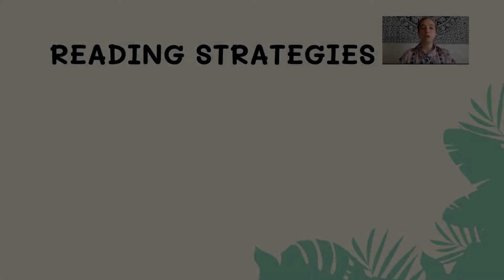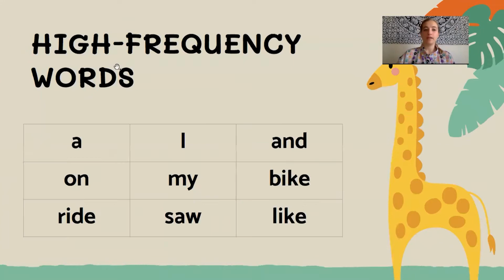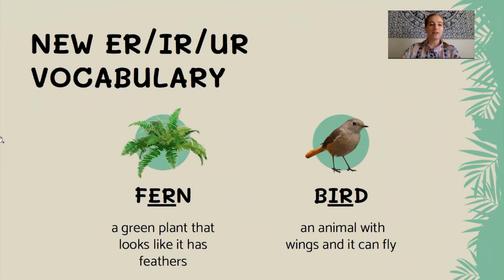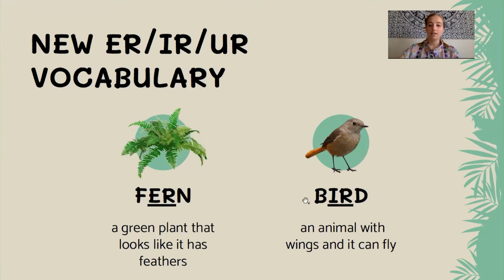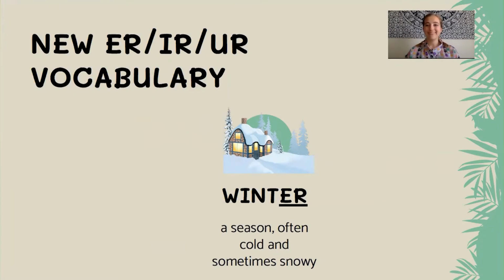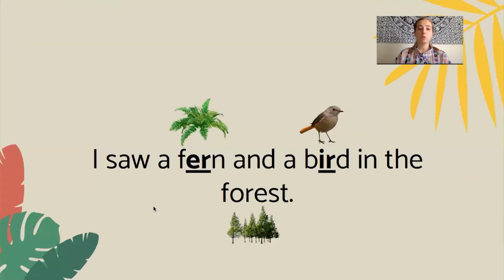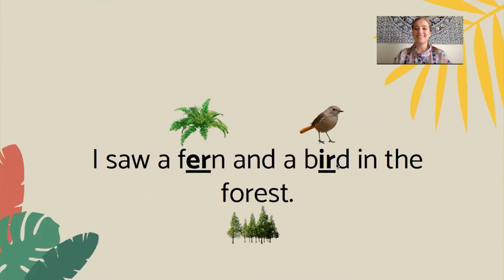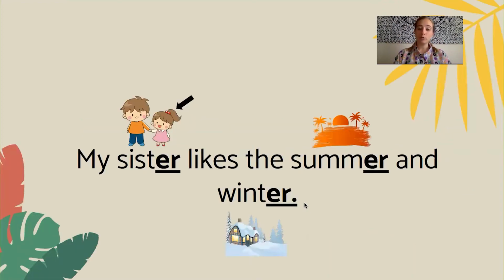ELL Support - "er/ur/ir" Sound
Hey friends, in this short video we are learning about the sound “er/ir/ur” together! I’ll be reviewing some of our reading strategies, high-frequency words, and new “er/ir/ur” vocabulary. Afterwards, we’ll read two sentences together and then it’s your turn! 🙌🏻 So get ready! 😄

THANKS to Slidesgo for the visual graphics used in this video, including icons by FlatIcon and infographics & images by Freepik.